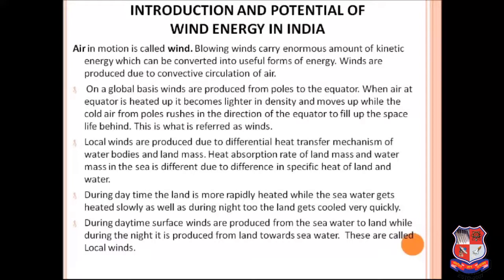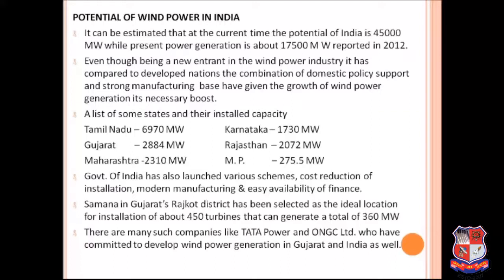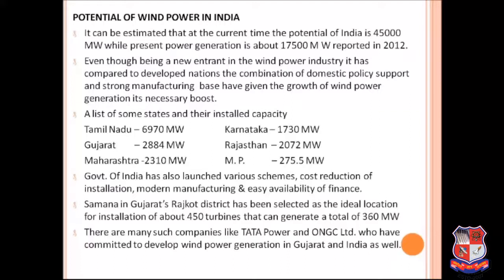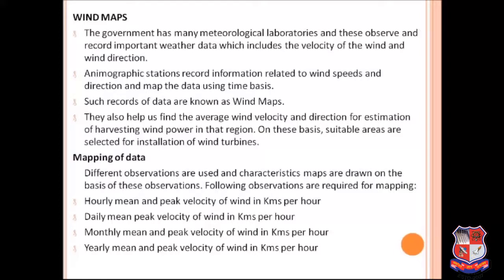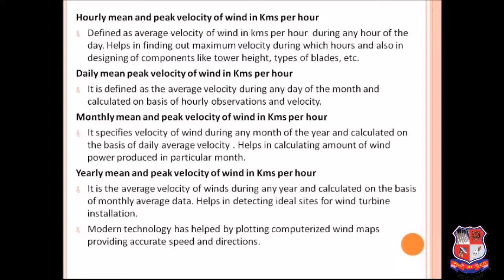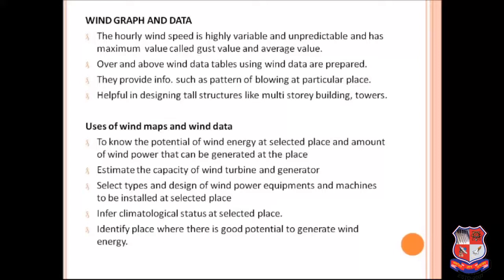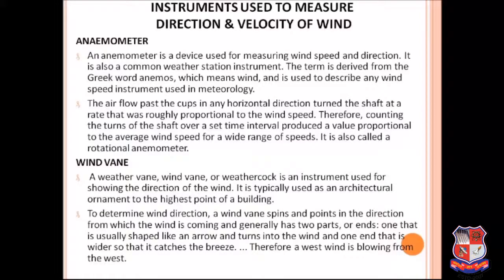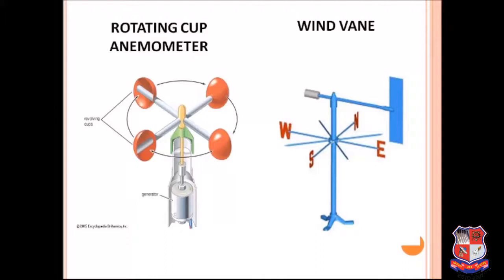GTU_DI_AUTOMOBILE ENGINEERING_3300003_Environment Conservation And Hazard Management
DI  -  AUTOMOBILE ENGINEERING
Subject : 3300003  -  Environment Conservation And Hazard Management (Sem-2)
Created By : Mario Mikie Chandeker [Lecturer] | 14 May 2020 | 68 MB
College : 610 - CHRIST POLYTECHNIC INSTITUTE, RAJKOT
Topic : Environmental Conservation & Hazard Management Sem 2 Automobile Engineering Unit 3: Wind Power